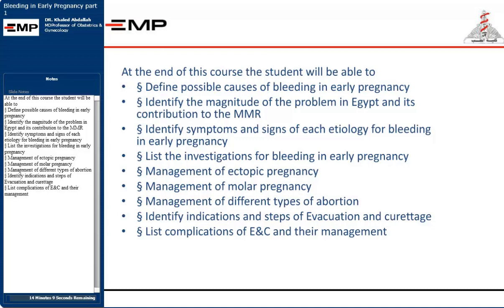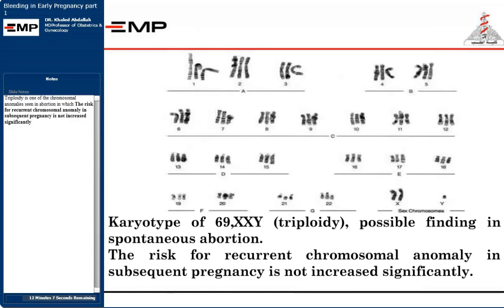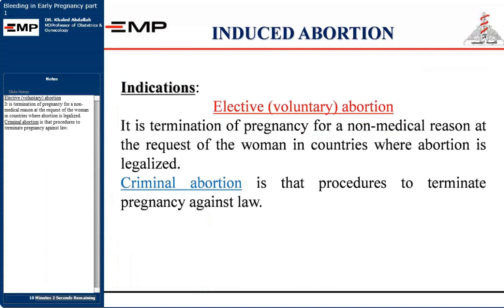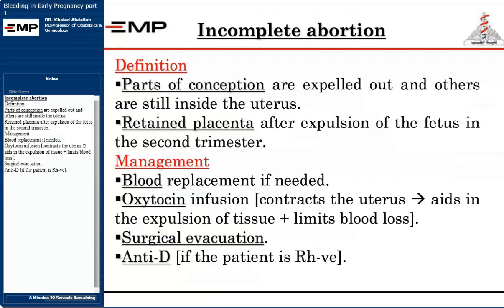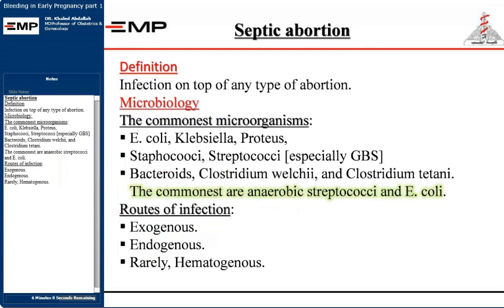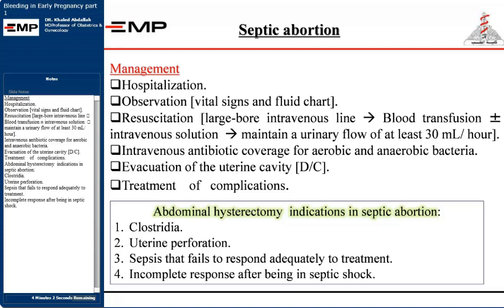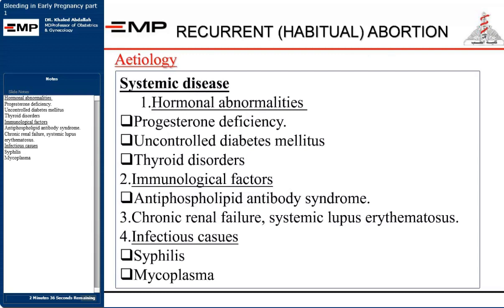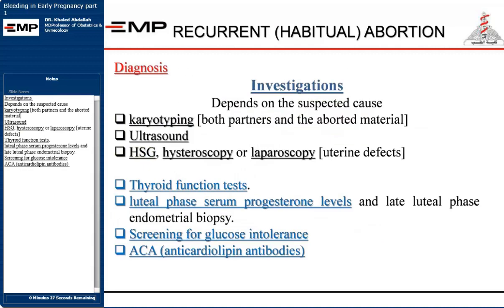bleeding in early pregnancy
Prof. Khalid Ibrahim